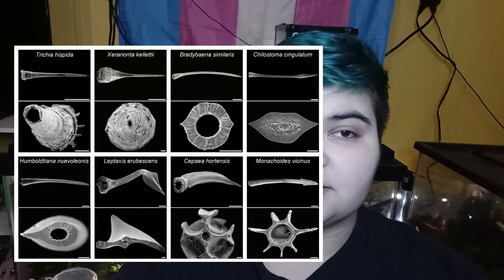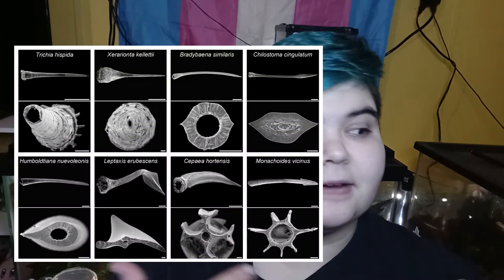The Life Cycle Of A Garden Snail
Due to so many requests, I finally did the research and filmed about the life cycle of a garden snail. I do not have breeding experience. However I am Linking Jades Jungles video on breeding giant land snails that may be able to help in that aspect. Maybe one day I can put together a breeding video of my own but I can't as of right now :)

0:00-1:10 - intro/disclaimers
1:10-1:55 - definitions
1:55-03:32 - birth and development
3:32-3:54- Reaching sexual maturity
3:54-4:36 - Finding a partner
4:36-5:21- Mating Process
5:21-4:47 - Gestation Period
4:47-7:16 - Egg Dropping
7:16-7:52 - Egg Hatching
7:52-8:45 - Outro